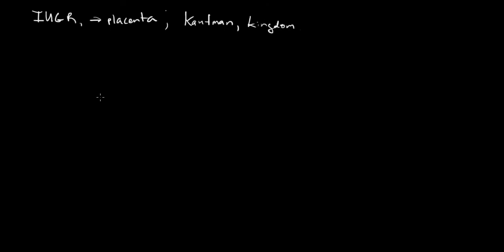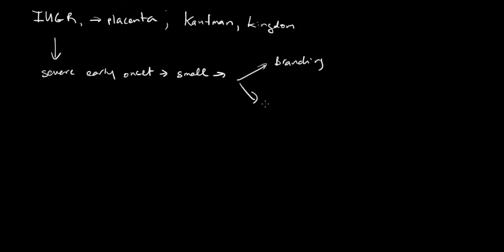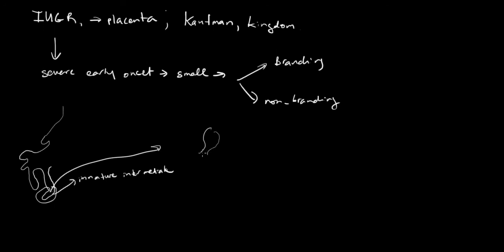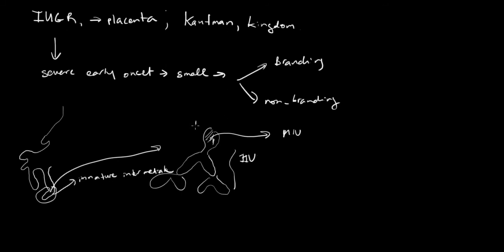placenta biology ideas/ theory 1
To share ideas about placenta biology and encourage discussion and possibly further work. This clip considers scaling of the placenta in light of published ideas about "branching" versus "non-branching angiogenesis".  A vague but possibly productive idea of how to mathematically model aspects of placenta scaling is offered and an appeal is made to people to consider or try this approach.